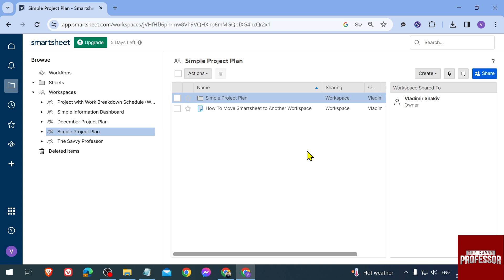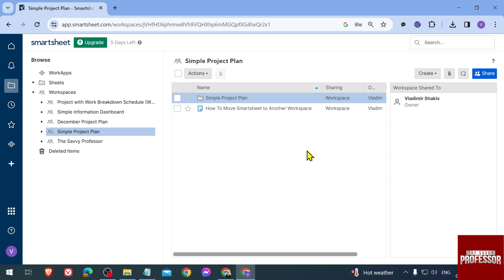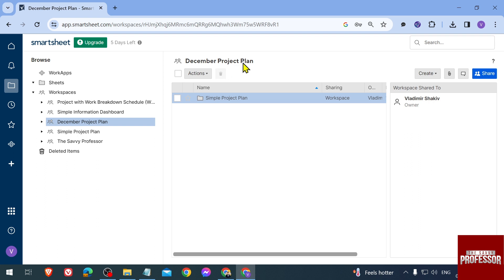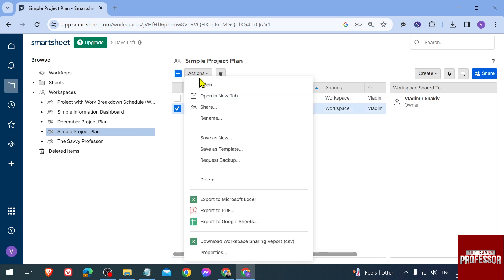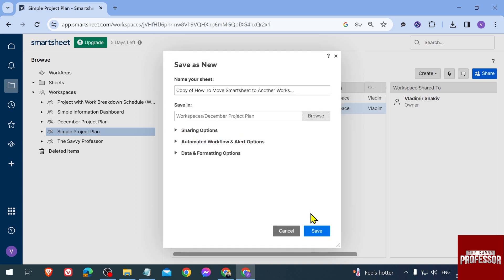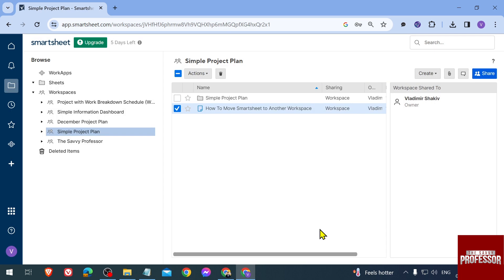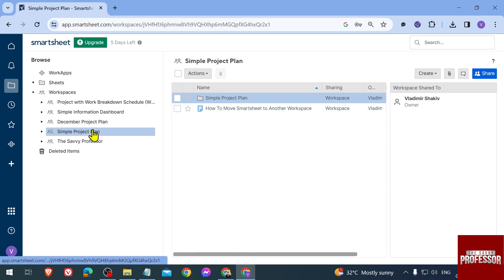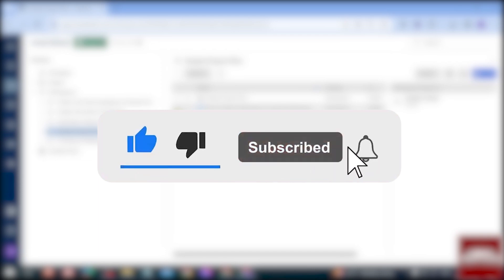How To Move Smartsheet to Another Workspace (Tutorial To Move Smartsheet to Another Workspace)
How To Move Smartsheet to Another Workspace (Tutorial To Move Smartsheet to Another Workspace). In this tutorial, you will learn on How To Move Smartsheet to Another Workspace.